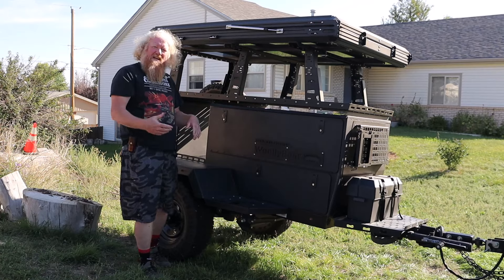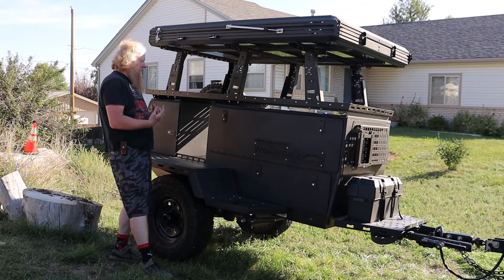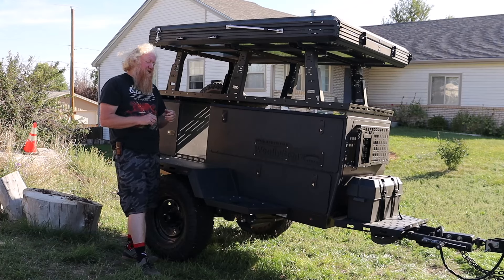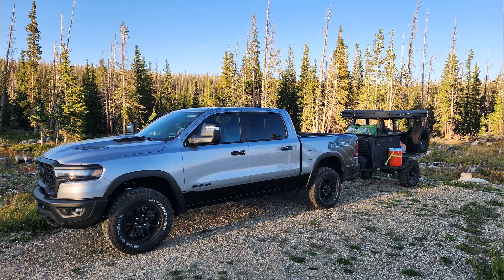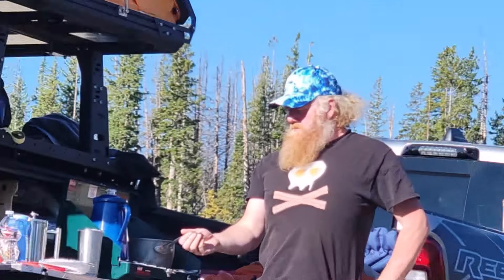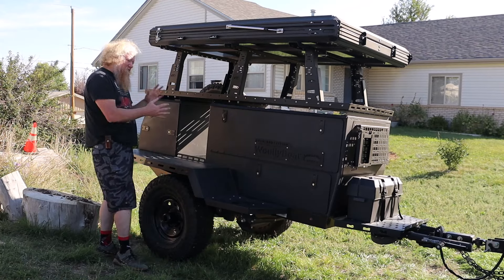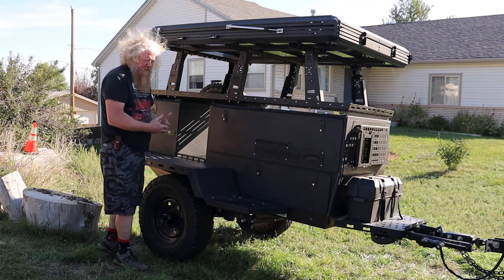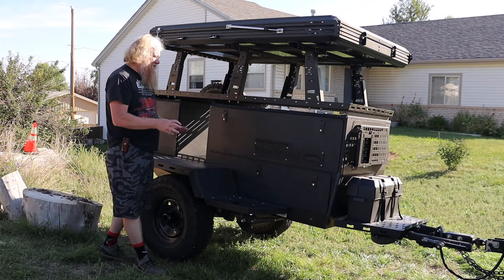Taxa Overlanding Woolly Bear Camp Trailer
In the world of off-roading and overlanding, there are a lot of great options. One of them is this Woolly Bear camp trailer from Taxa Outdoors. Here's a walkaround of the trailer and its features along with photos of our family camping trip into the wilds of Wyoming.